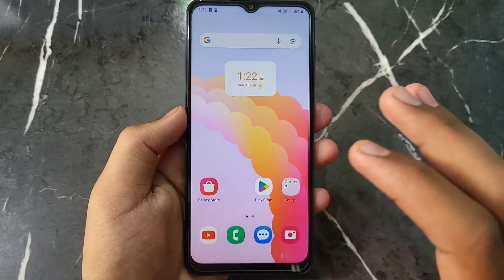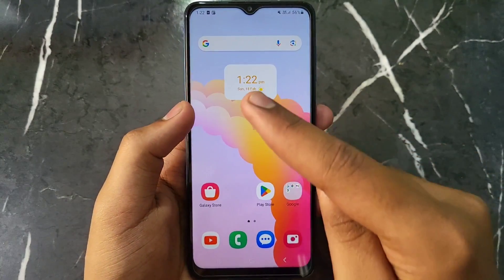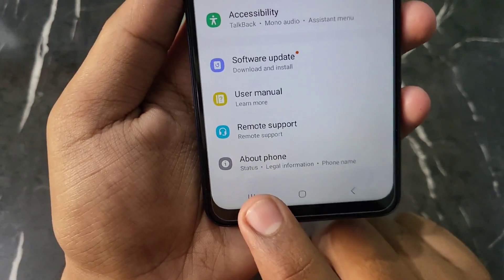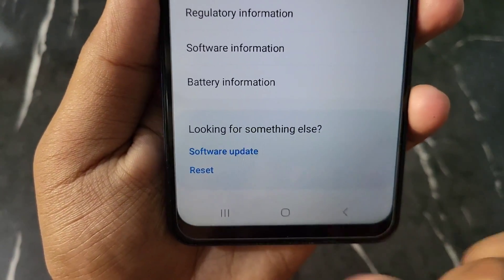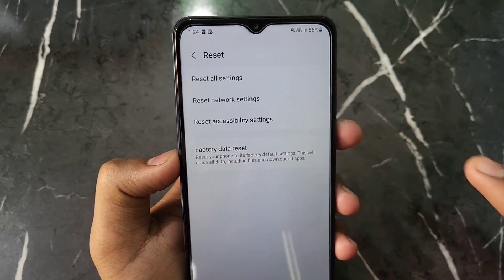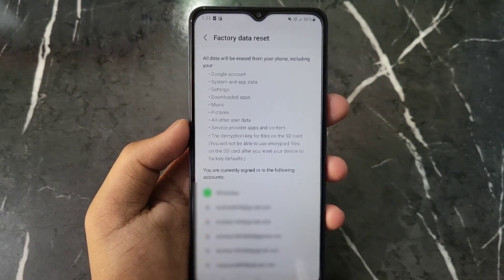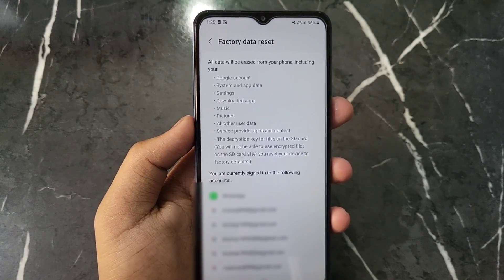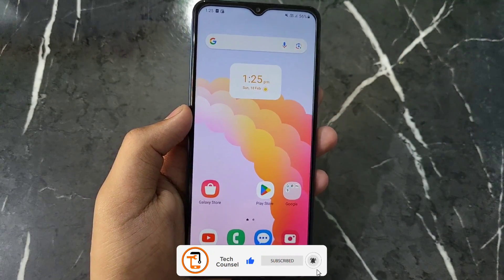Samsung Galaxy A14: How to Factory Reset | how to hard reset samsung galaxy a14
Samsung Galaxy A14: How to Factory Reset | how to hard reset samsung galaxy a14 | how to do hard reset on samsung galaxy a14 | how to reset samsung galaxy a14 back to factory settings all this is covered in this video

1) samsung galaxy a14: how to factory reset
2) how to hard reset samsung galaxy a14
3) how to do hard reset on samsung galaxy a14
4) how to reset samsung galaxy a14 back to factory settings
5) how to erase all data in samsung A14
6) how to factory reset samsung A14
7) how to reset samsung A14
8) samsung A14 factory reset setting
9) samsung A14 hard reset setting